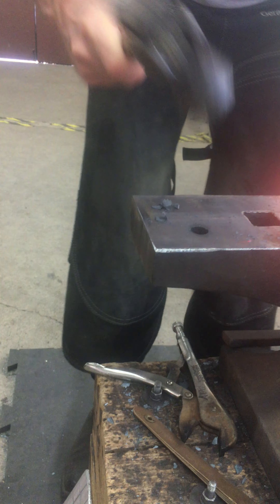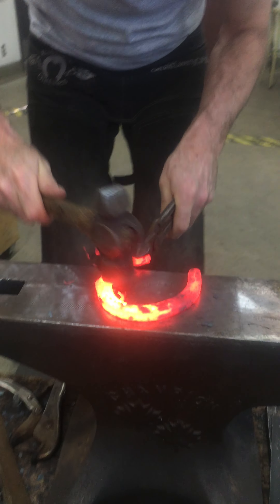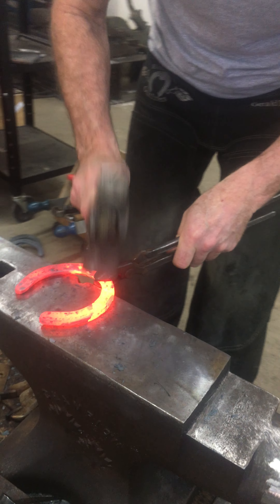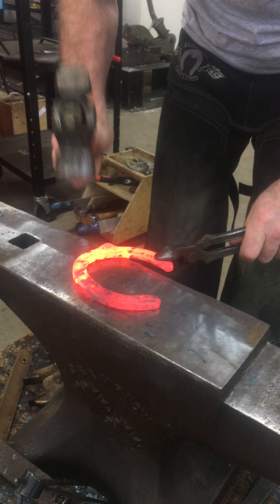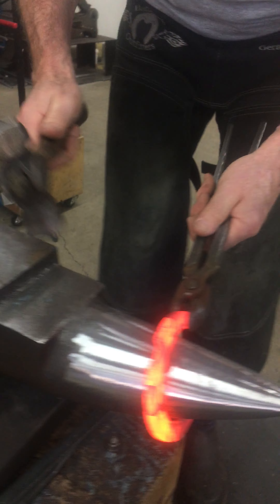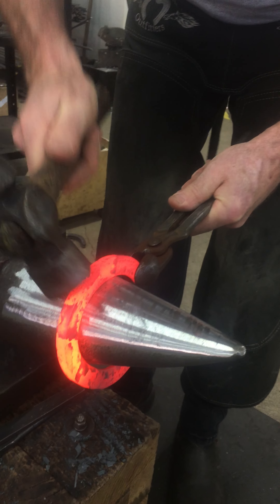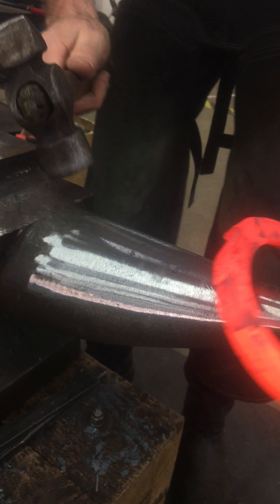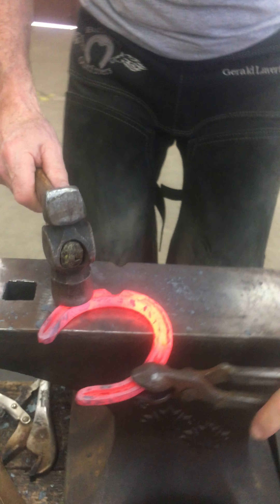Forging a clip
A short video showing the steps to forging a clip on a horseshoe using a cross pein hammer.